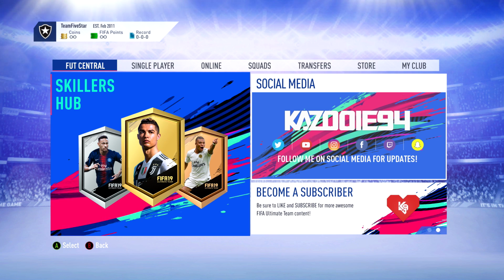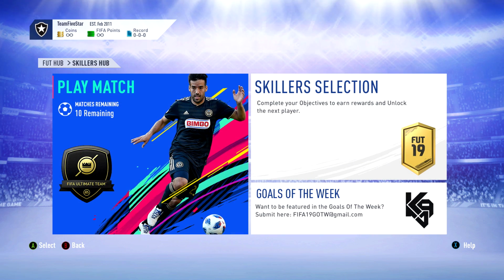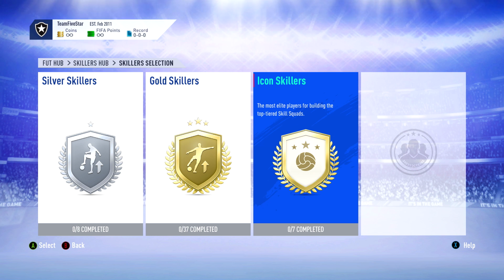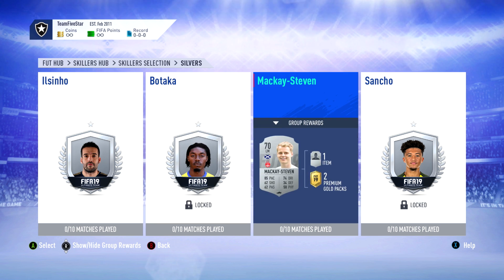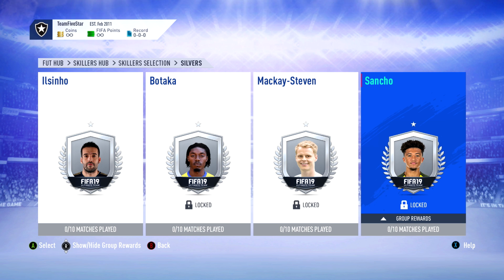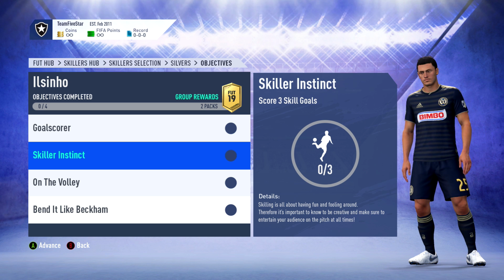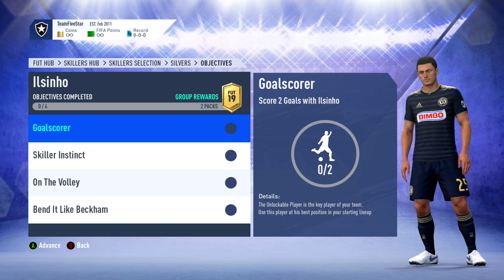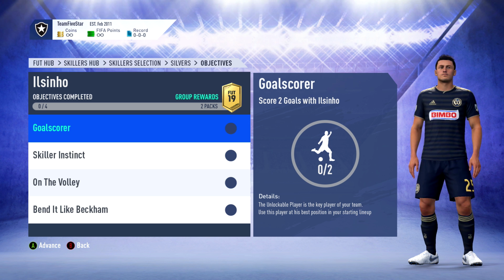Unlocking 5 Star Skillers | FIFA 19 Skilling to Glory #1